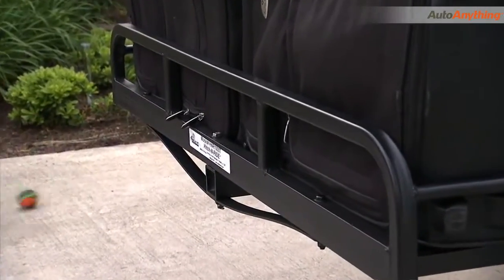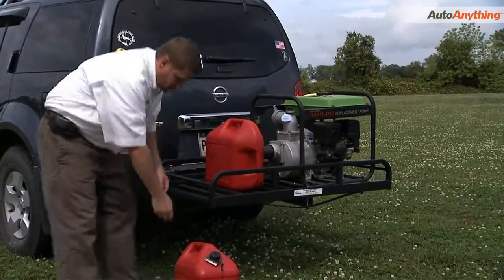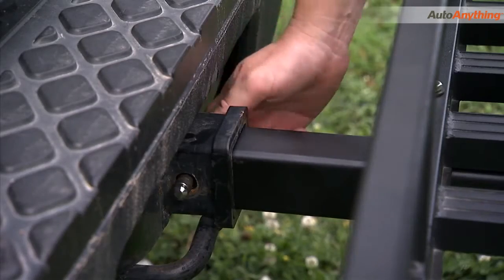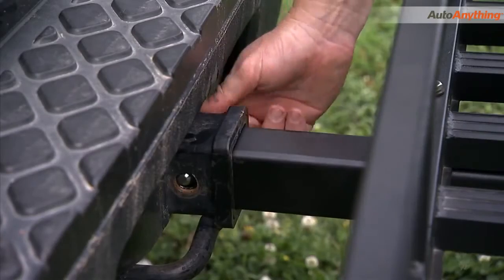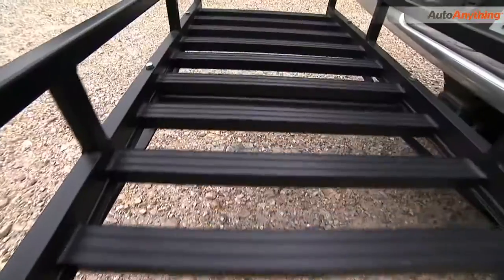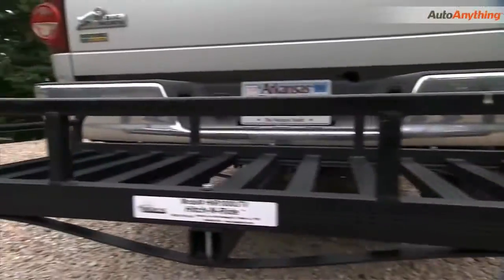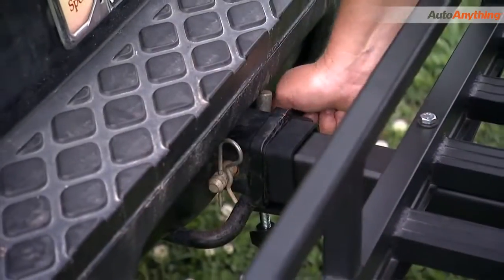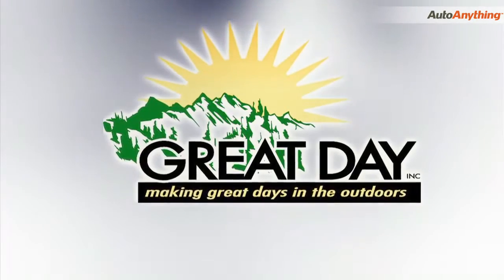Great Day Hitch-N-Ride Cargo Carrier Product Demonstration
Safely haul your gear, with a Great Day Hitch-N-Ride Cargo Carrier. This carrier handles loads of up to 400 lbs and plugs into any 2" receiver opening, freeing your ride's interior for increased passenger comfort. The Hitch-N-Ride is crafted from high-strength aircraft aluminum and only weighs 22 lb, for an easy installation, with the durability to survive for daily use. Best of  all, the 7" sides and floor design provide near-infinite mounting points for cargo straps.

And, for more outstanding Great Day products, check out our full listing